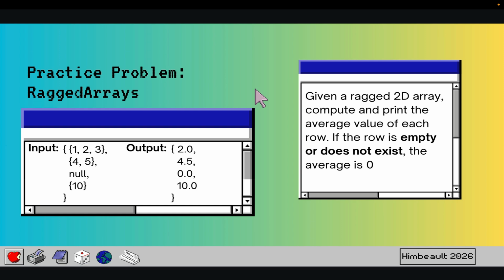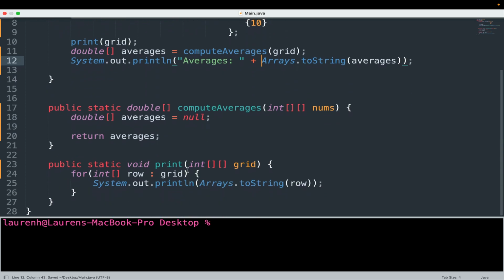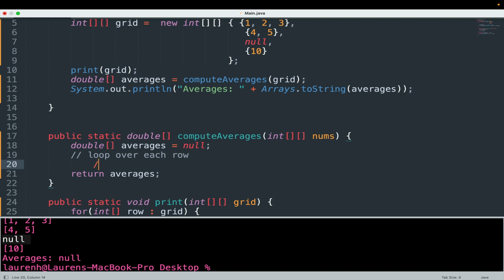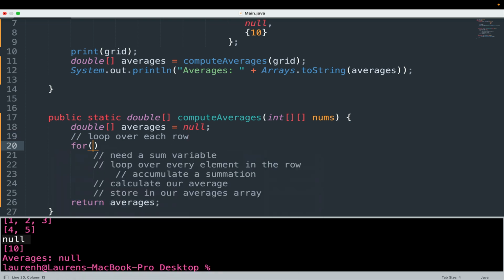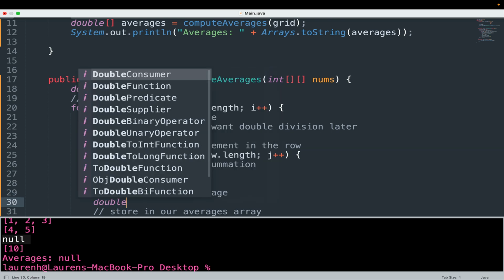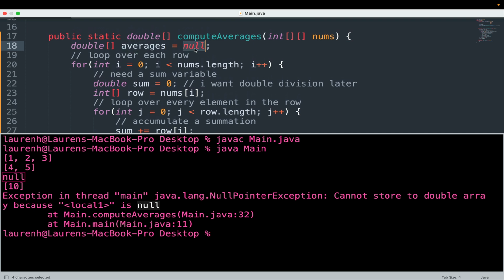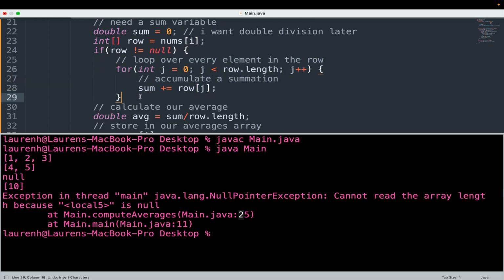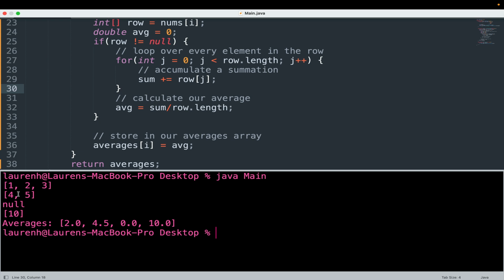RaggedArrayAverages: Computing Row Averages Safely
In this video, we work with ragged (jagged) 2D arrays where each row may have a different length. We compute the average of each row while carefully handling varying row sizes.